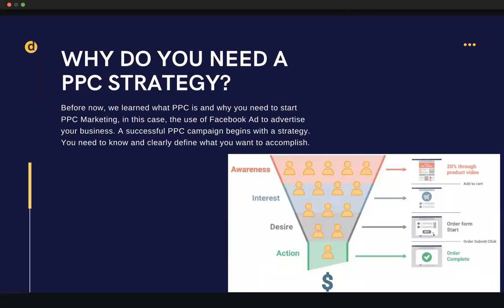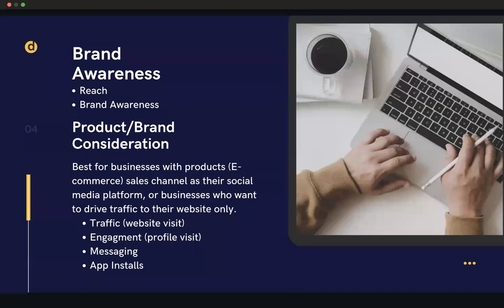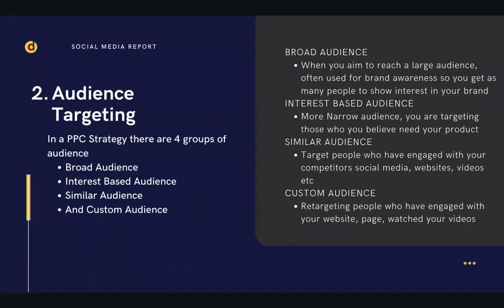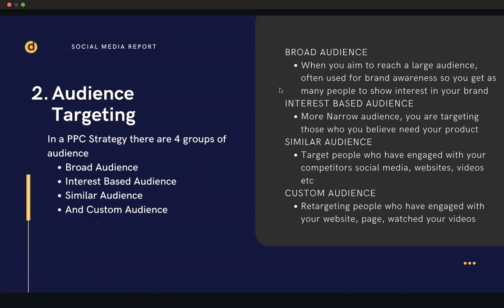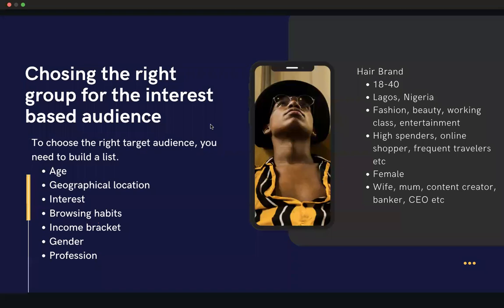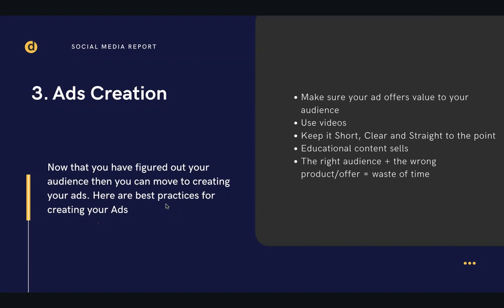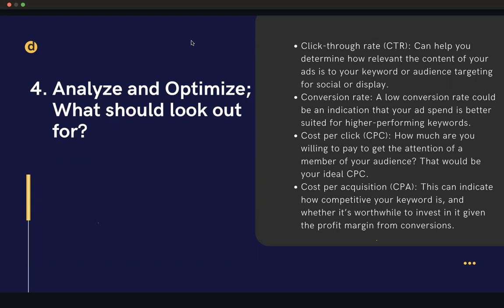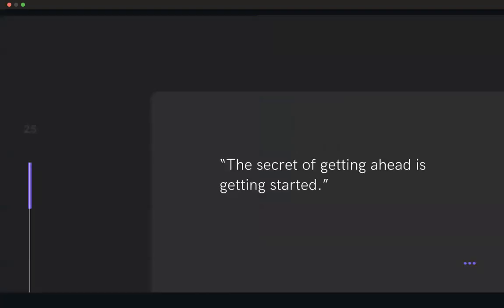Creating A Campaign Strategy For Your Facebook Ads | SokoSQ Guide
In this series, we explore everything you need to know about paid ads, including choosing the right platforms, creating effective campaigns, budgeting strategies, and measuring success. Designed specifically for African entrepreneurs, these videos will equip you with the tools and insights needed to drive traffic and boost sales for your online store.